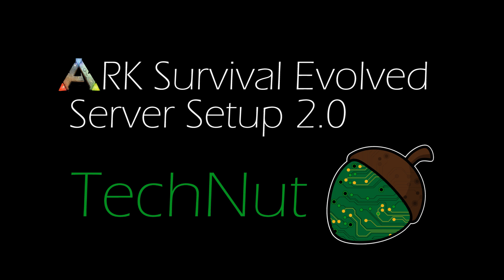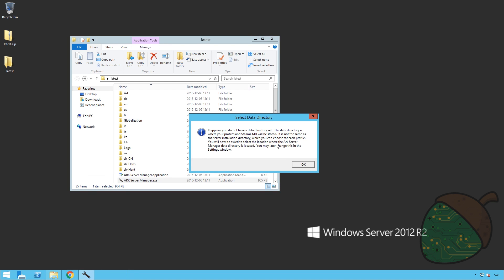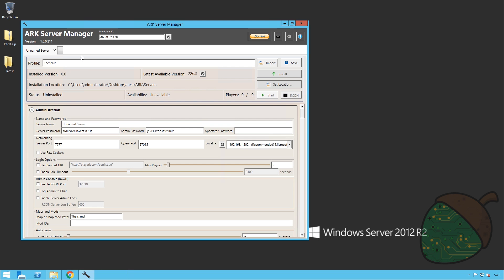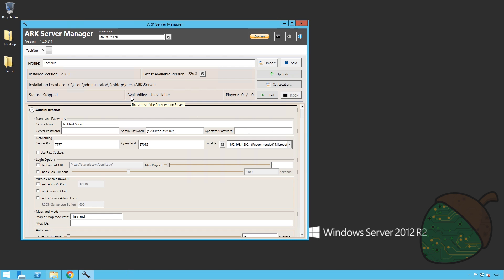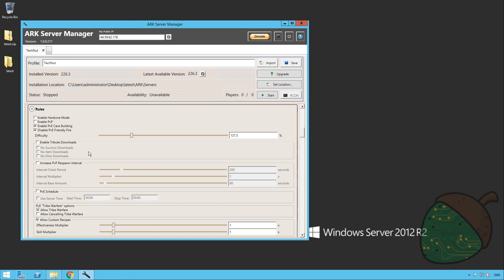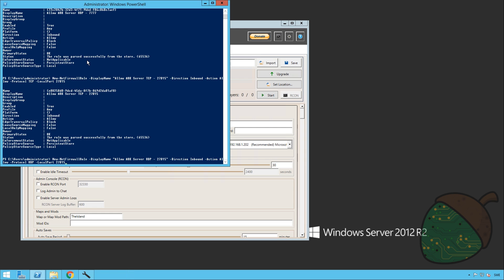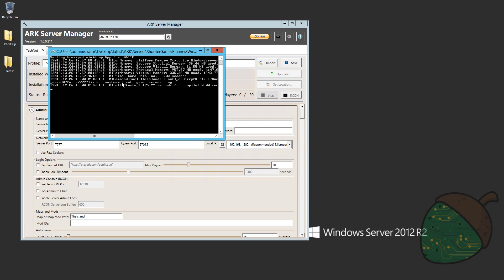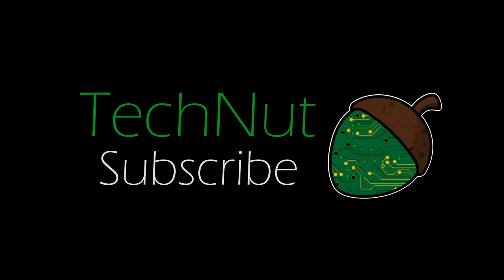ARK Survival Evolved: Server Setup 2.0 - Unofficial Server Manager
There were some problems reported with the official server manager used in our previous video so we decided to show you how to use this unofficial server manager that has been working well for us in the past.

Port forwarding (default):
27015 (TCP/UDP)
7777 (TCP/UDP)

PowerShell CMD-lets:
New-NetFirewallRule -DisplayName "Allow ARK Server TCP - 7777" -Direction Inbound -Action Allow -Protocol TCP -LocalPort 7777
New-NetFirewallRule -DisplayName "Allow ARK Server UDP - 7777" -Direction Inbound -Action Allow -Protocol UDP -LocalPort 7777
New-NetFirewallRule -DisplayName "Allow ARK Server TCP - 27015" -Direction Inbound -Action Allow -Protocol TCP -LocalPort 27015
New-NetFirewallRule -DisplayName "Allow ARK Server UDP - 27015" -Direction Inbound -Action Allow -Protocol UDP -LocalPort 27015

If you're running Windows 7 (or earlier) the commands might not work, follow these steps to open the ports using the GUI